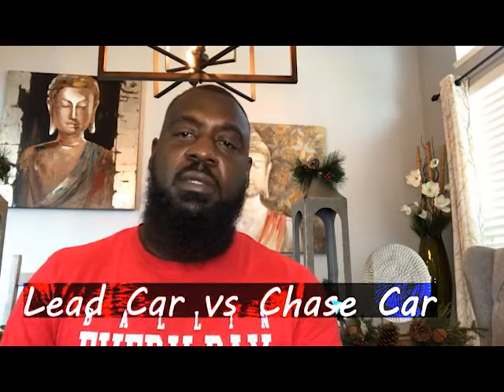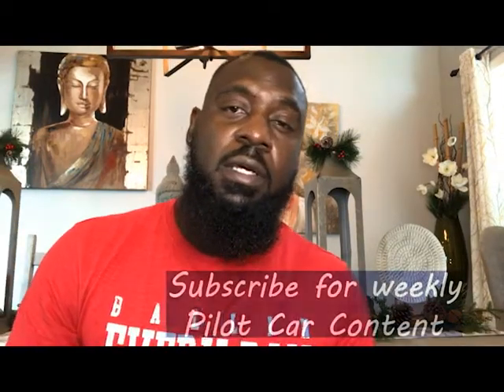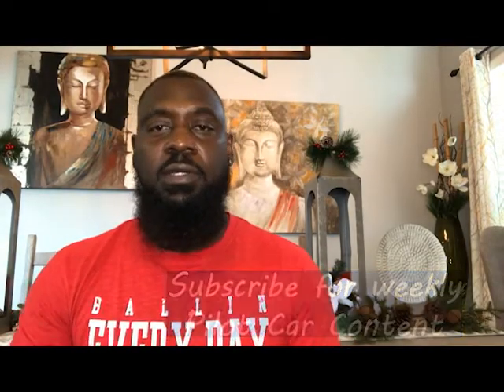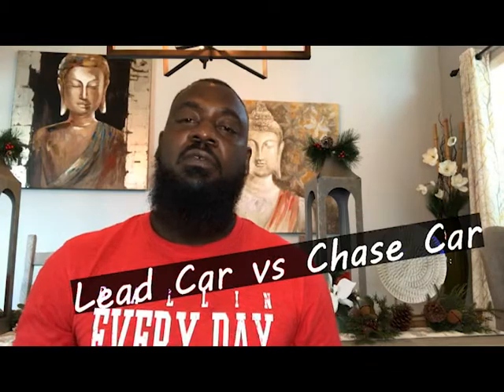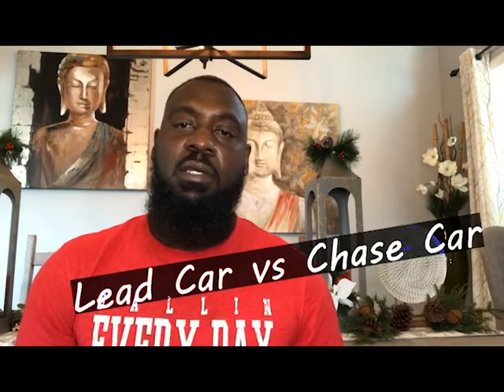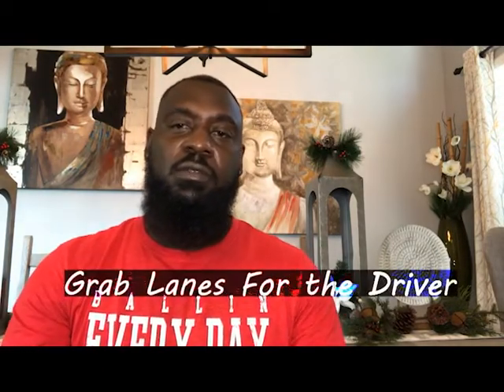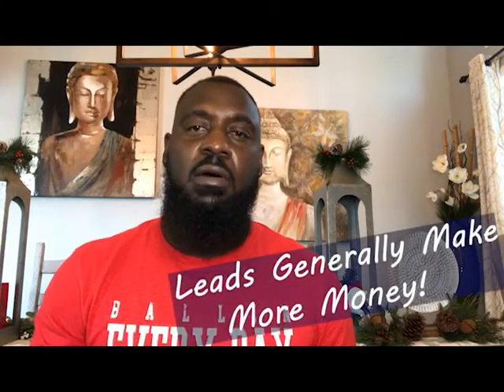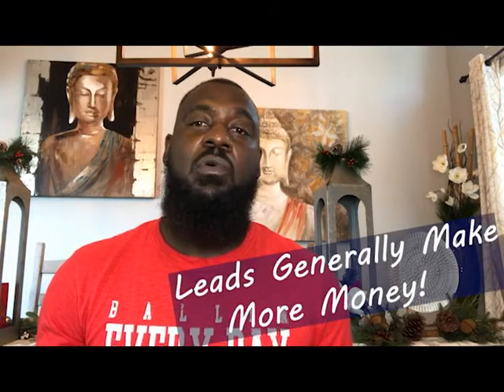PILOT CAR DRIVING [2023] | Pilot Car Chase Car vs Pilot Car Lead Car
An overview of pilot car driving as a pilot car chase car vs a pilot car lead car from the authority in pilot car driver training and pilot car class instructions. For info on pilot car business set up, how to start a pilot car company, and more, tune in weekly for new content and insight about the pilot car driver career, pilot car driver requirements, and more.

To get your pilot car certification be sure to use the following link for a discount on the recommended class.

For helpful tools such as insurance info, factoring, and load board info or to enroll in the training course go